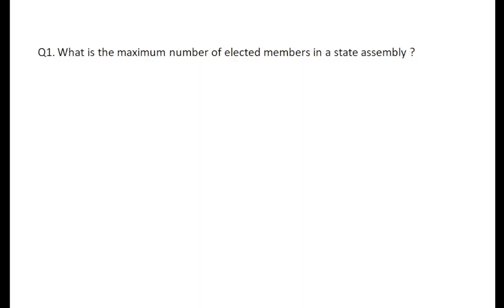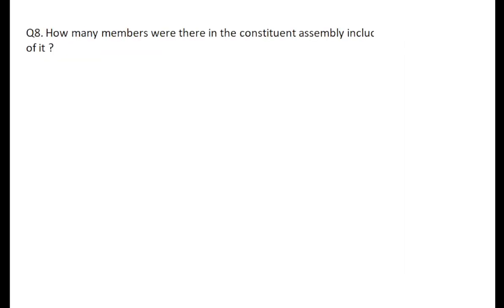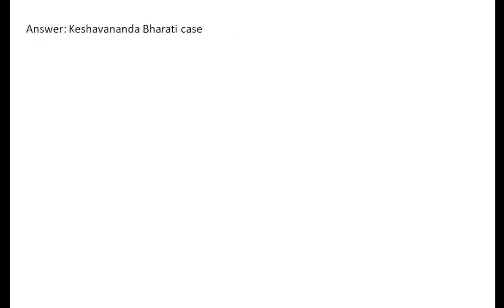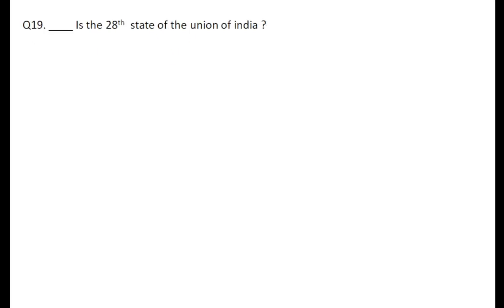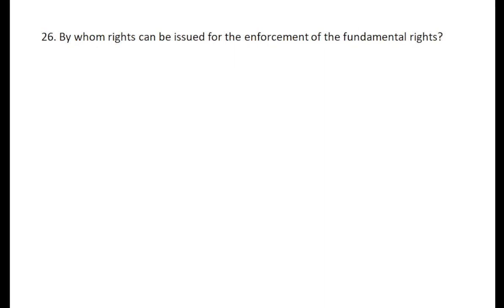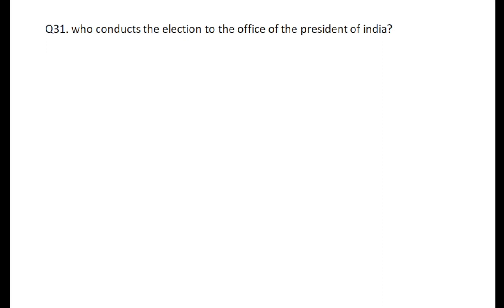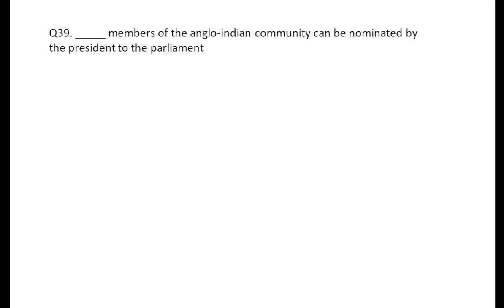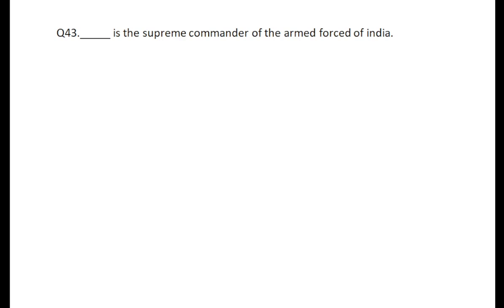polity constitution of india part2 questions 2022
this video contain polity constitution of india questions which is helful for prepration of examination and to develop brain